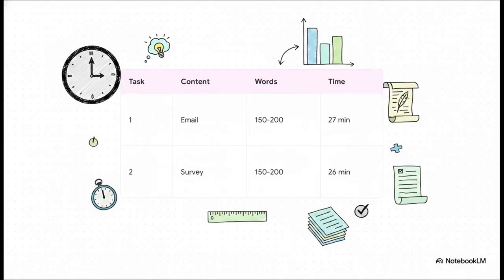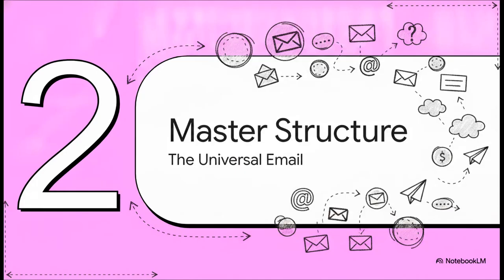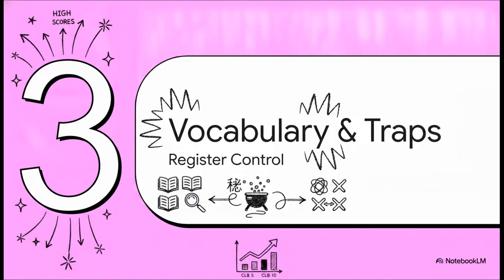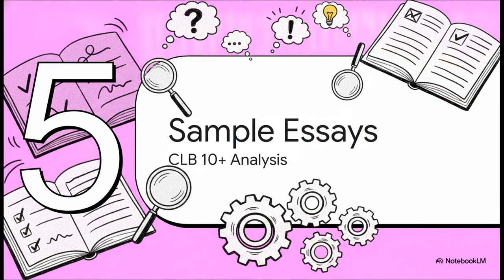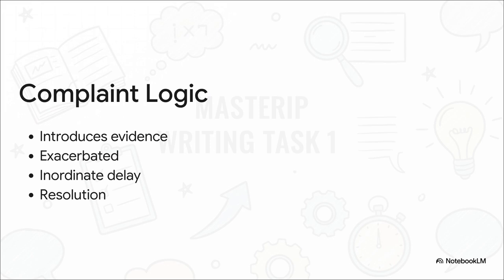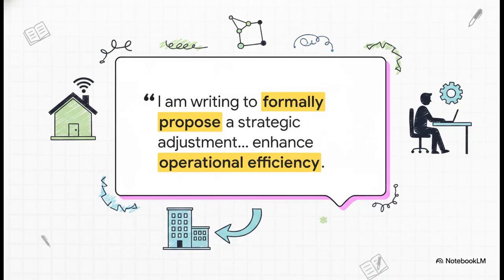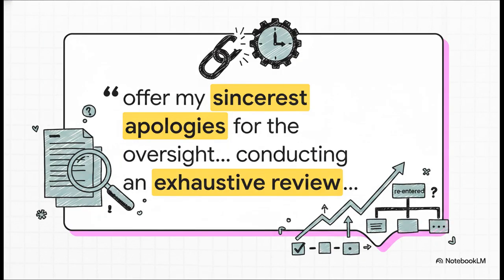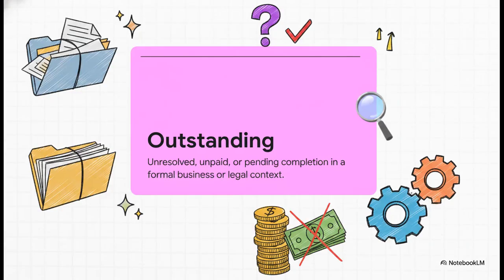CELPIP Writing Task 1 2